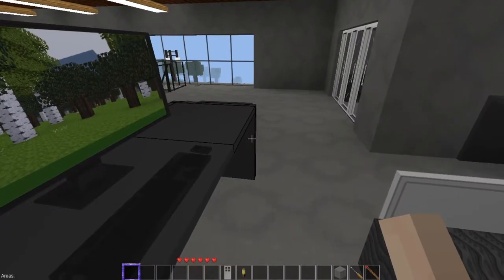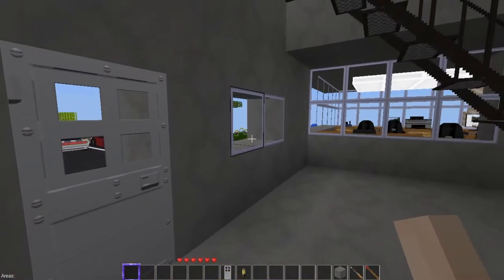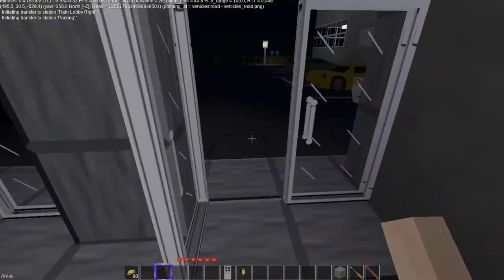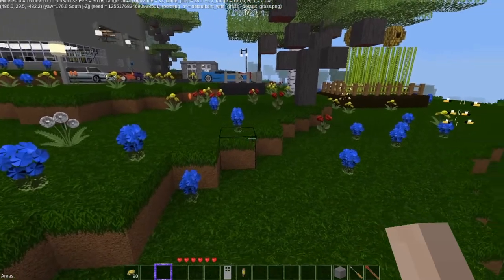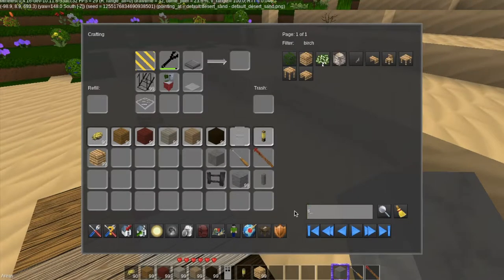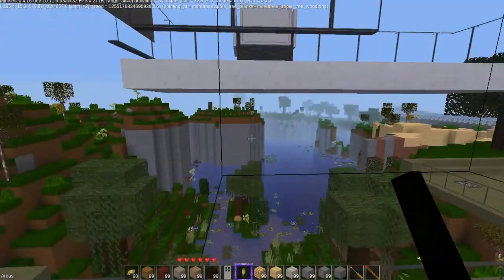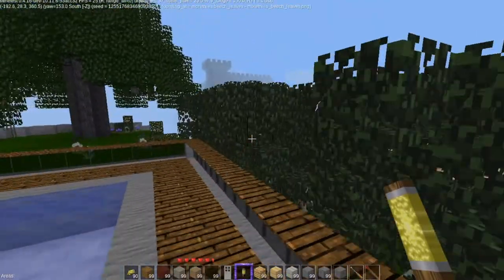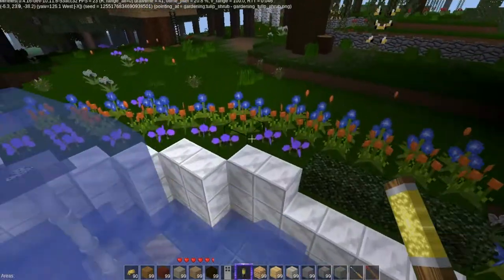Minetest Gameplay EP127 Polygonia HD Texture Pack Review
Today’s episode covers the review of the Polygonia HD Texture Pack!

World files located on Github

Mods used,

A complete list of mods in Dreambuilder are as follows:
* areas
* arrowboards
* bedrock
* bees
* biome_lib
* blox
* bobblocks (without the traps or mesecons support)
* boost_cart
* campfire
* carbone_mobs
* castles++ (Philipbenr's re-fork, without the "orbs")
* caverealms
* coloredwood
* colormachine
* cottages
* currency
* datastorage
* digilines
* digistuff
* display_blocks
* farming_plus
* framedglass
* gardening
* gloopblocks
* glooptest (without treasure chests)
* ilights
* inventory_sorter
* invsaw
* item_tweaks
* locks
* maptools
* markers
* memorandum
* moreblocks
* moreores
* moretrees
* nixie_tubes
* notice
* pipeworks
* plasticbox
* player_textures (cheapie's fork, with several default skins)
* prefab_redo
* quartz
* replacer
* rgblightstone
* signs_lib
* solidcolor
* stained_glass
* teleport_request
* titanium
* travelnet
* unifiedbricks (bucket dependency removed)
* unifieddyes
* unified_inventory
* unifiedmesecons
* usesdirt
* vines
* windmill
* xban2